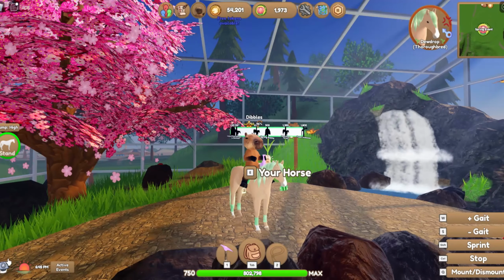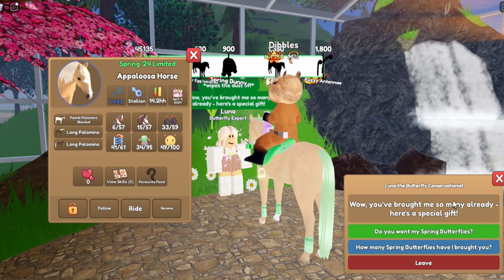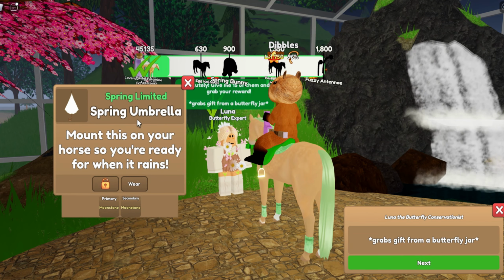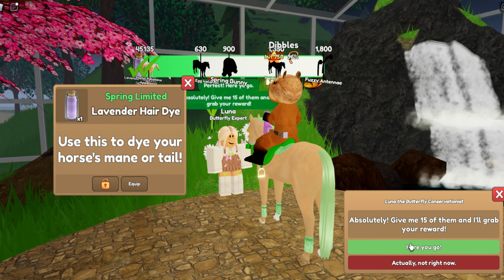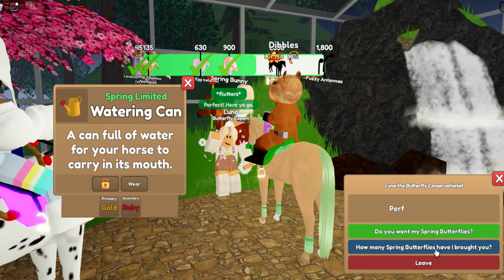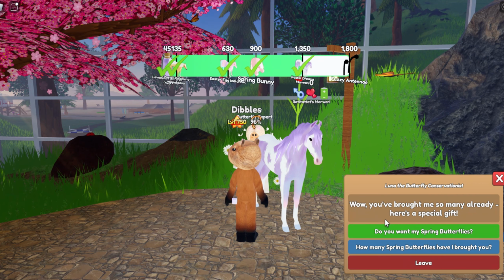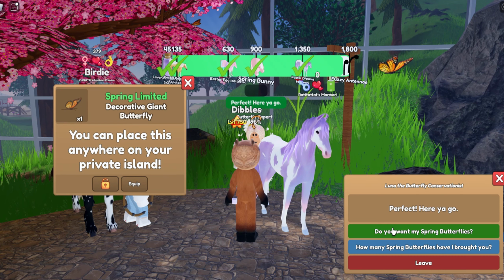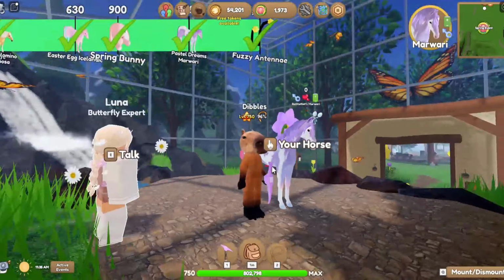Turning in all 1800 SPRING BUTTERFLIES... | Wild Horse Islands Roblox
Don't forget to include video suggestions and tips in the comments!